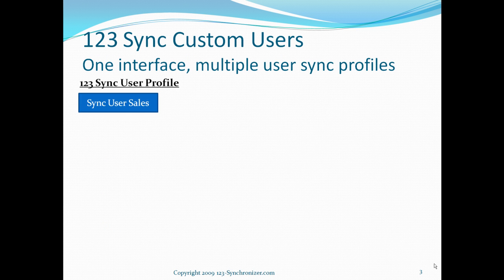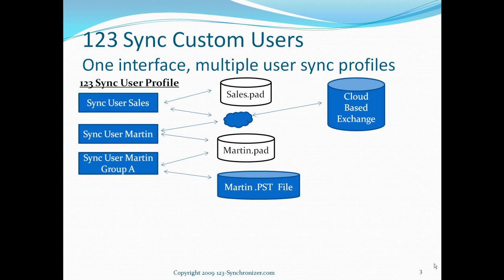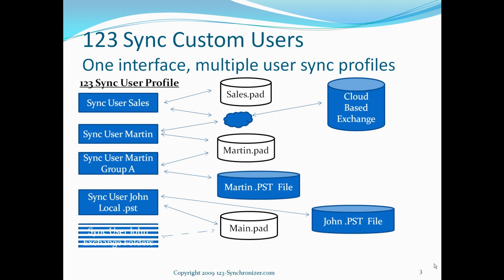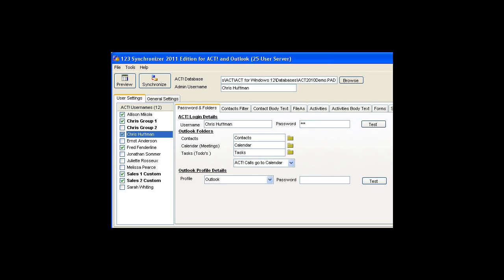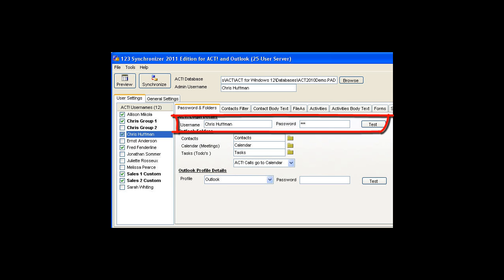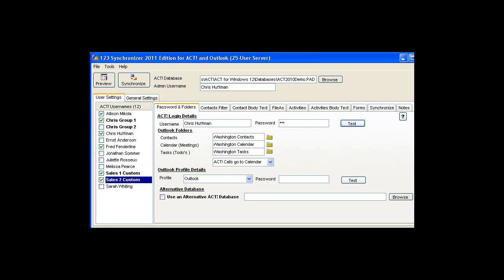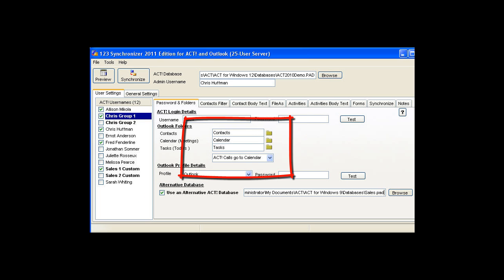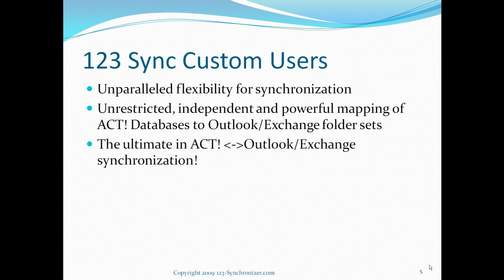123 Sync Custom Users Intro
123 Sync Custom Users Intro